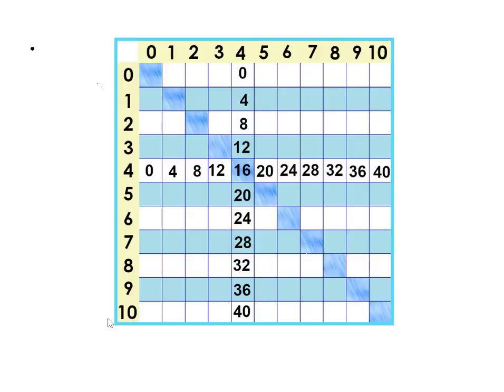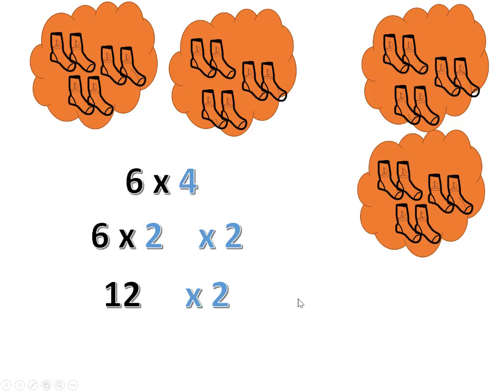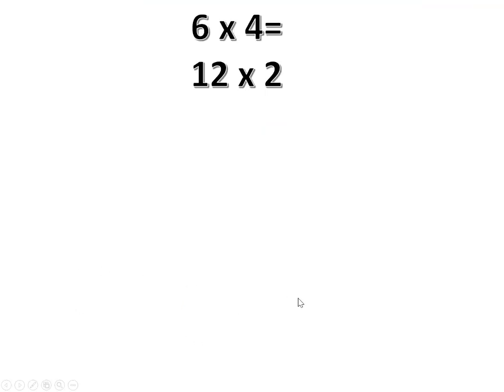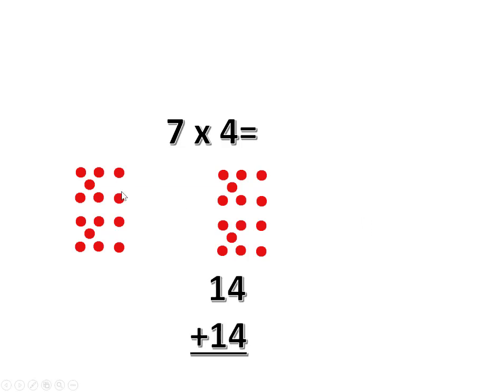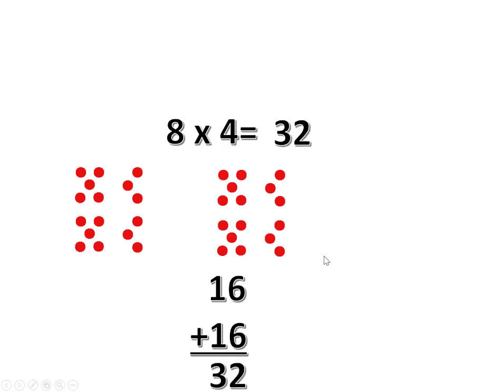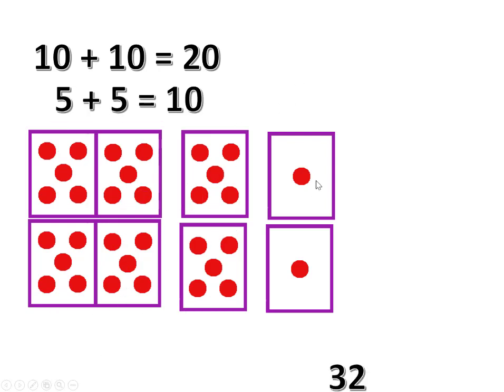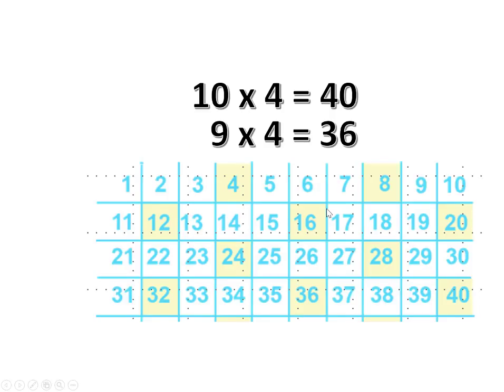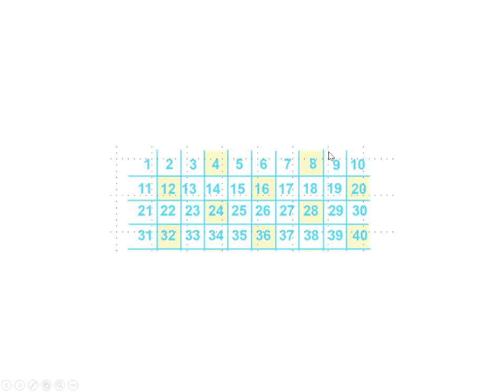Big Fours Times Tables LOW VOLUME :(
Figuring out 4 x 6, 7, 8 and 9 by doubling twice or backing up from 4 x 10.